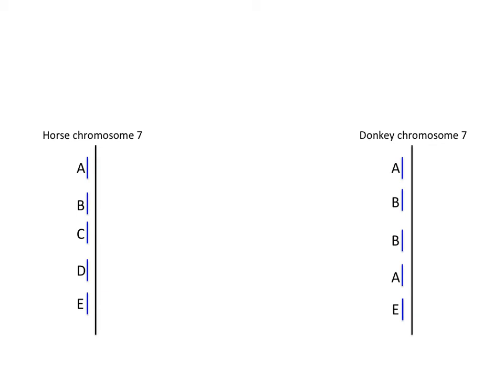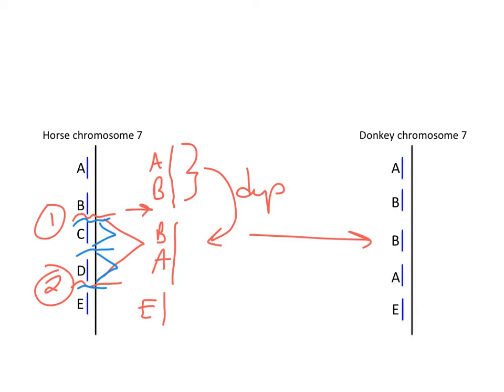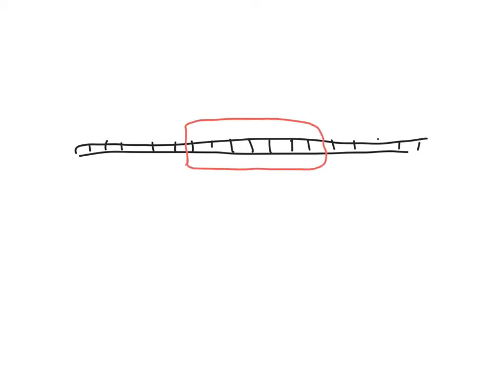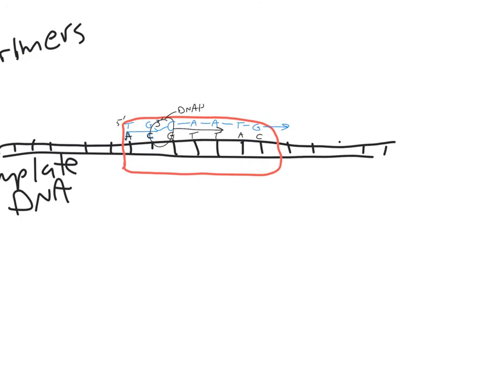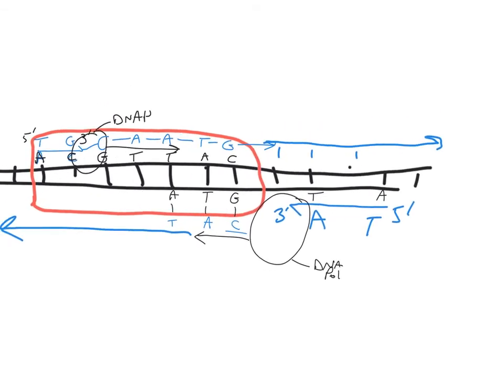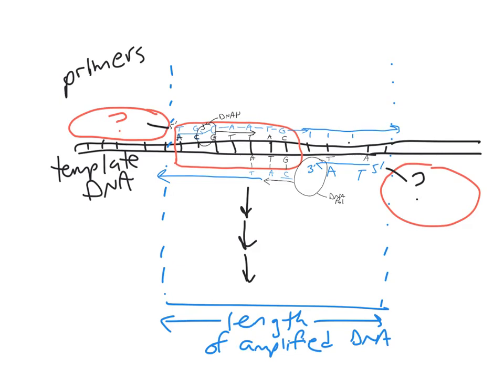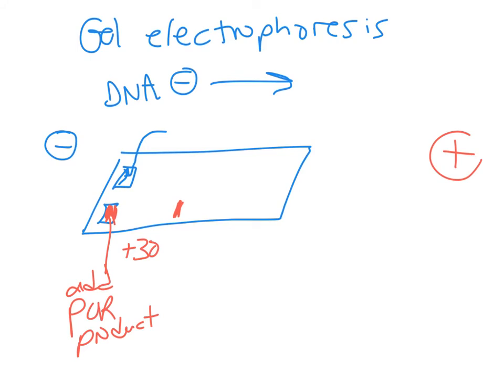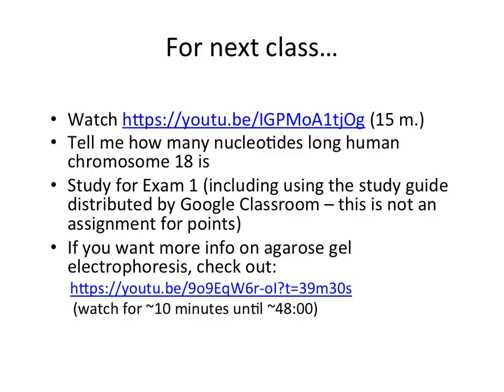160205 102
0:00 Review
4:53 Core concept
7:08 PCR
21:48 Agarose gel electrophoresis
28:44 For next class